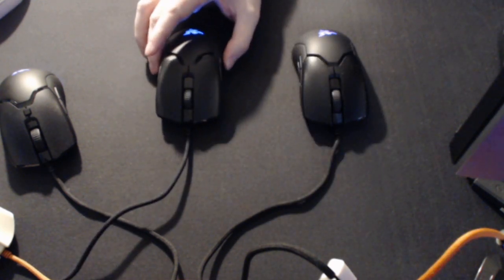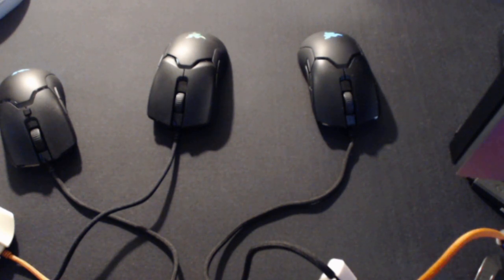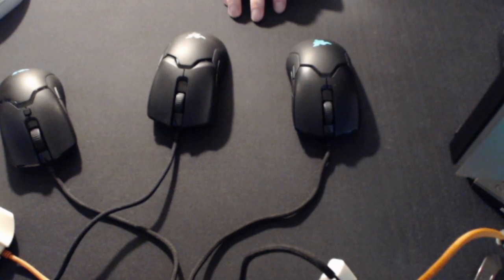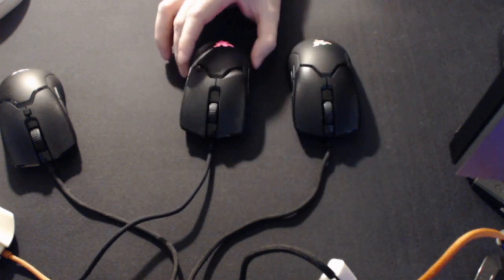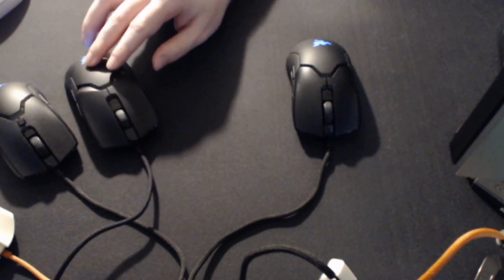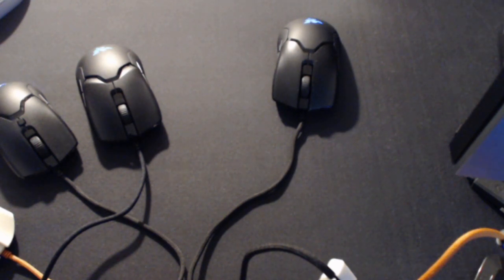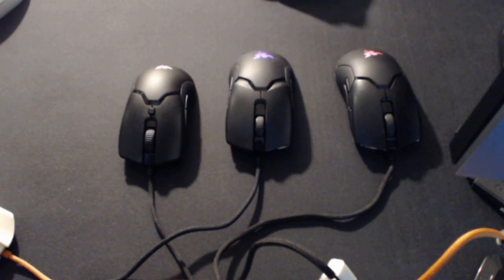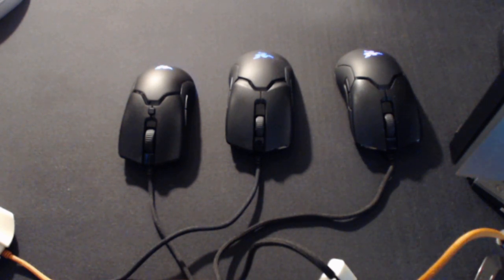Razer 8000 Hz Prototype "Avalon"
I got super lucky and got sent Razer's prototype 8000hz mouse. I wasn't sure I was going to notice the difference but I definitely do. Gonna be hard for me to switch off this thing for a while, I think.